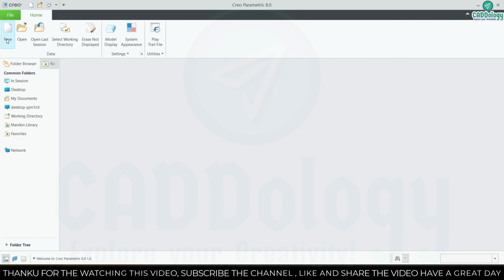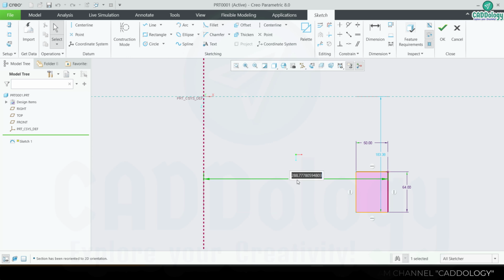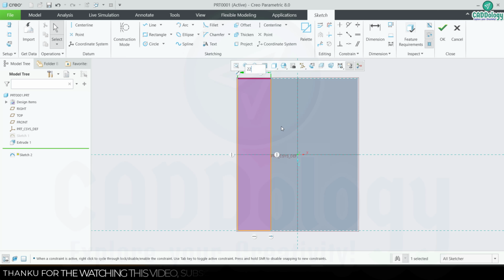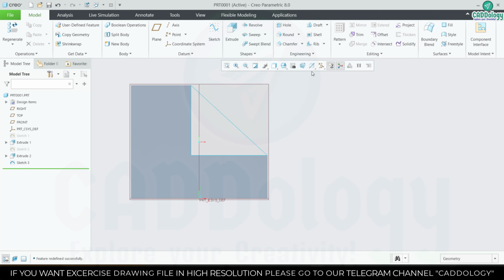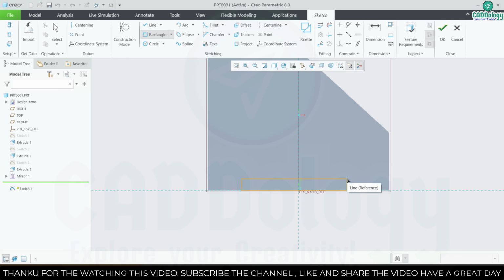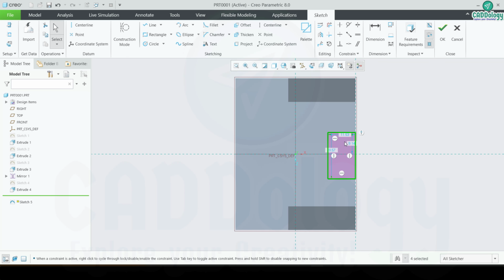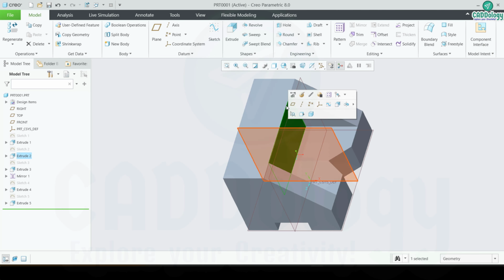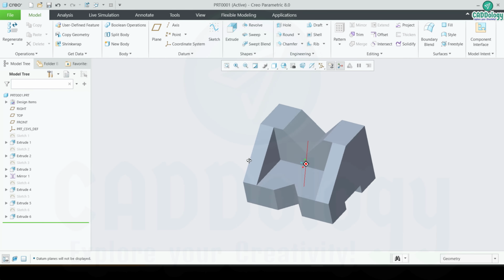#005 CREO 3D EXERCISE VIDEO